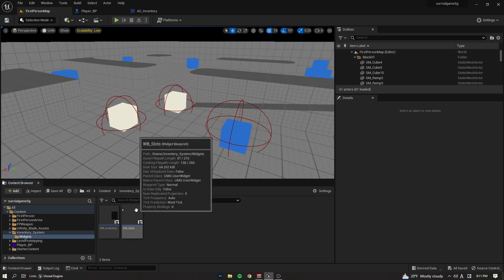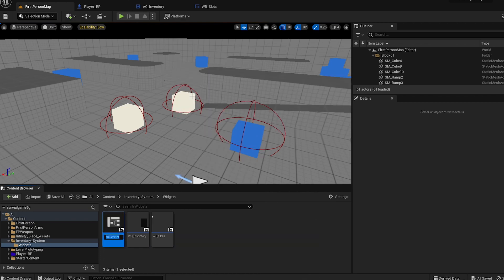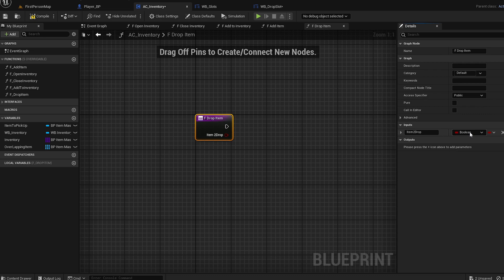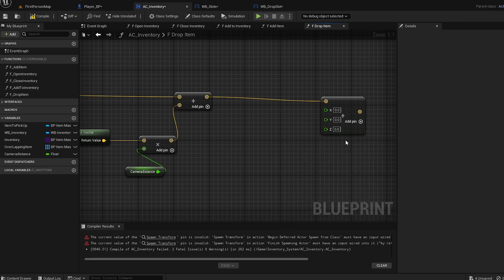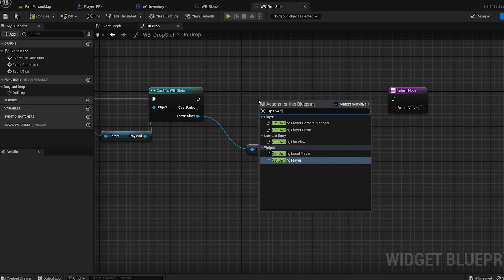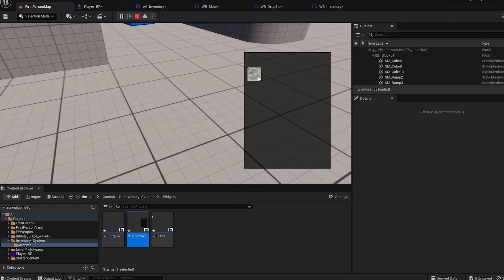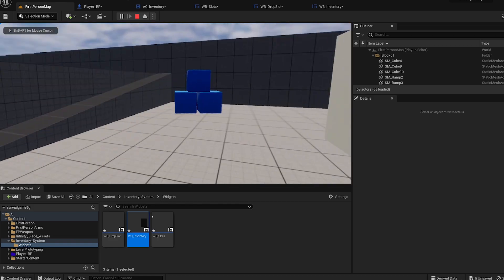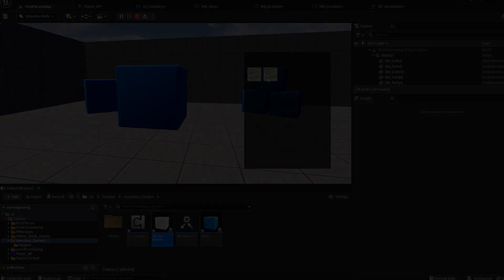Drag and drop functio | Survival Game UE5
In this video, I'm creating an inventory system for a survival game in UE5. This is part one of a series on creating a survival game in UE5.